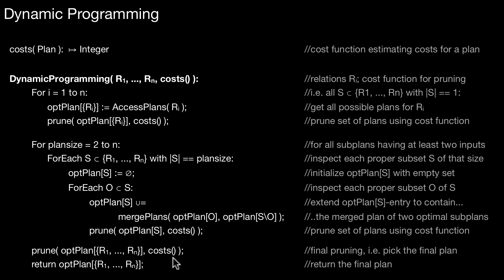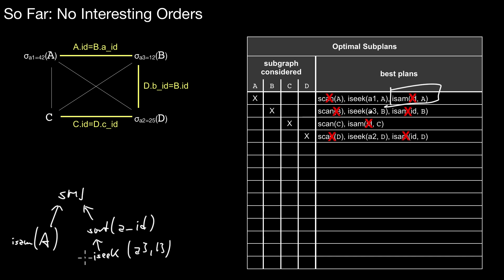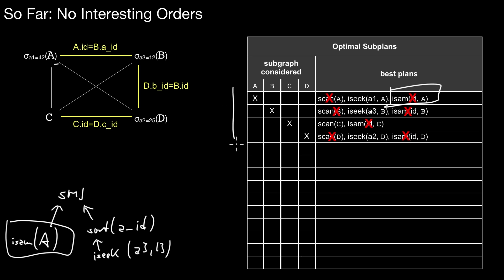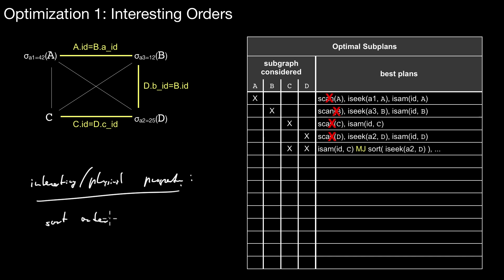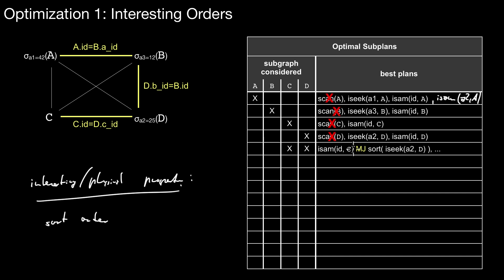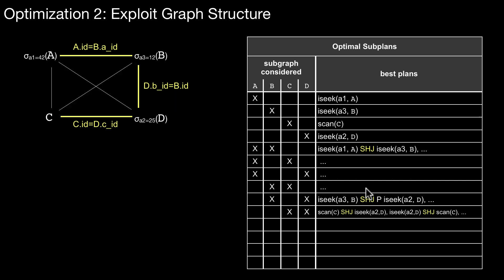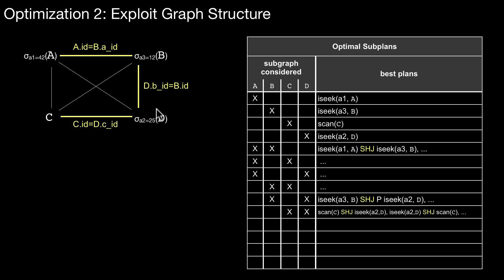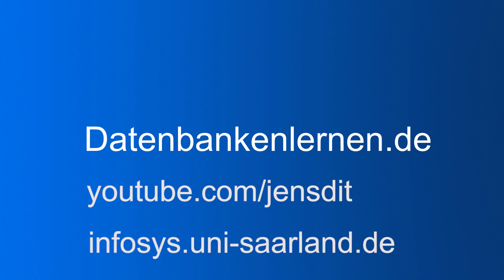14.516c Dynamic Programming Optimizations: Interesting Orders, Graph Structure